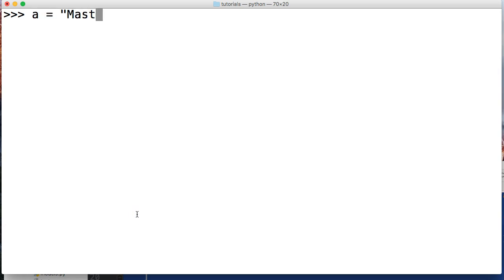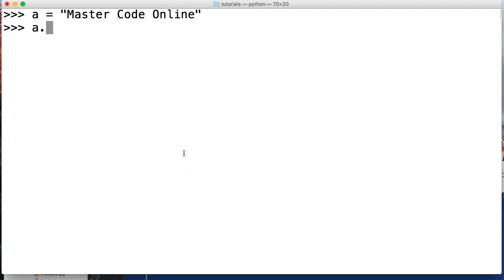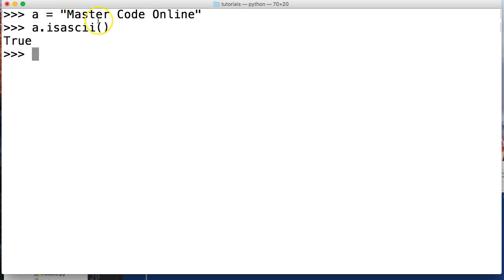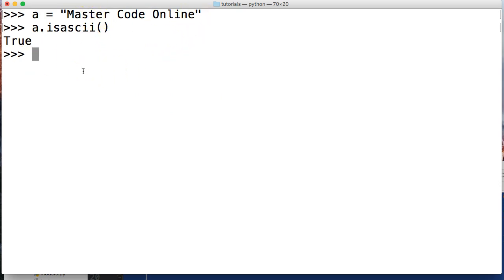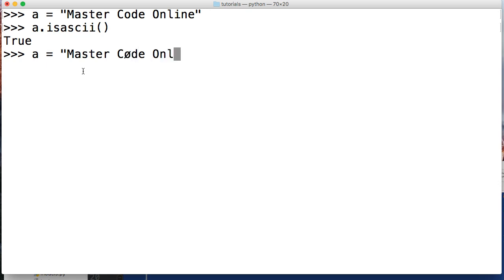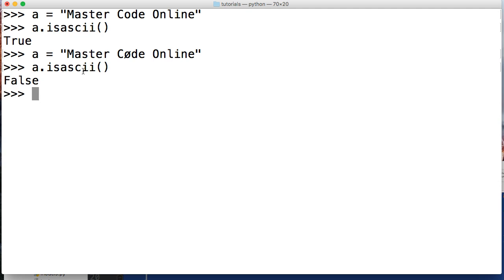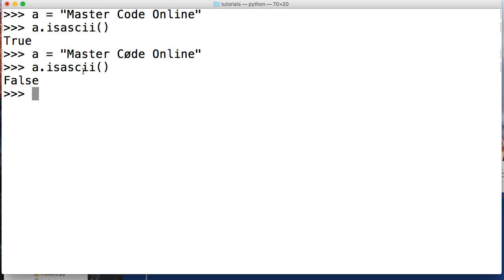Python 3.7: isascii string method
In this Python 3.7 tutorial, we will take a look at the isascii string method in Python. The isascii string method will return if all the characters are ascii complaint if not then the method returns False.